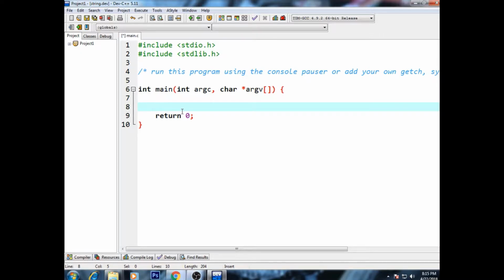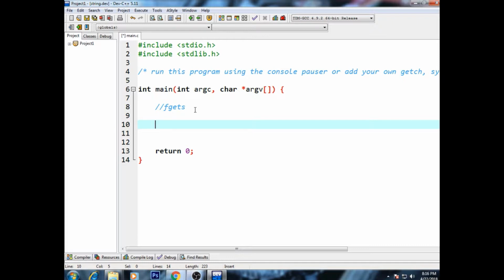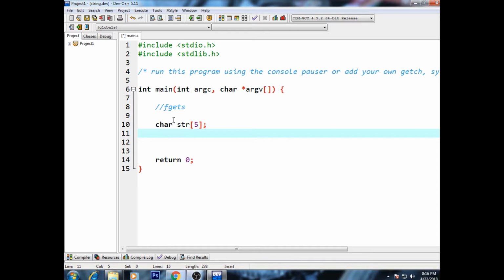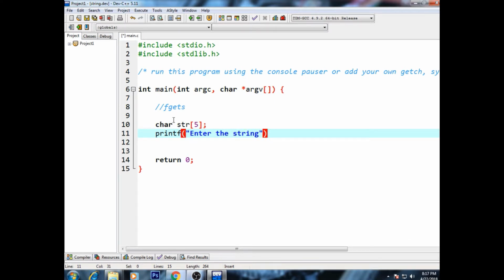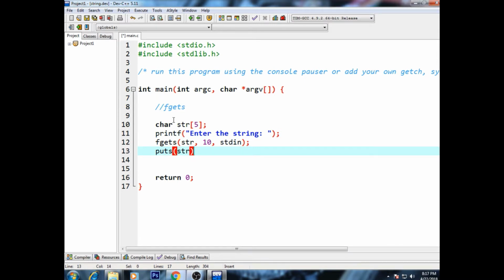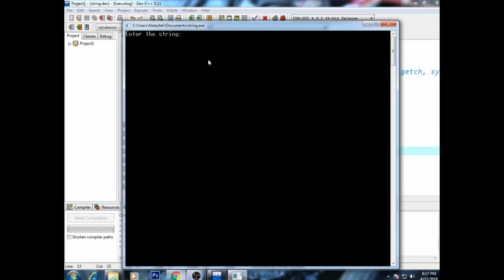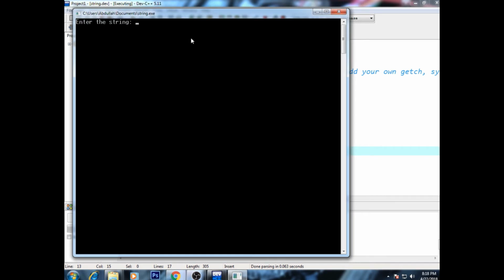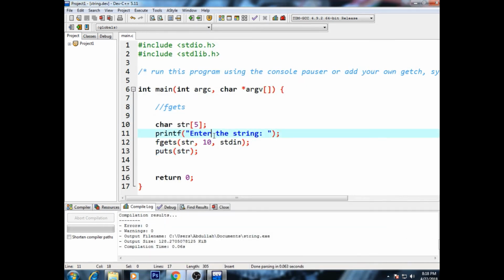fgets function in C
In this video i will show you the basic difference of fgets functions and its advantages comparatively with the gets in C.